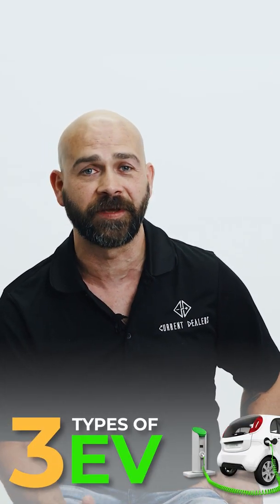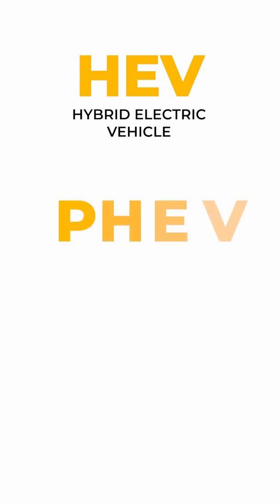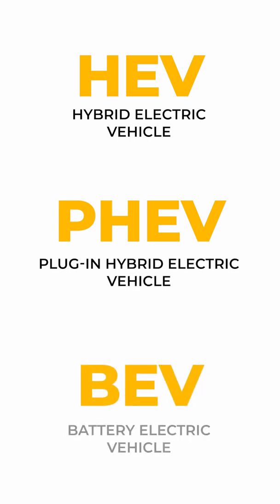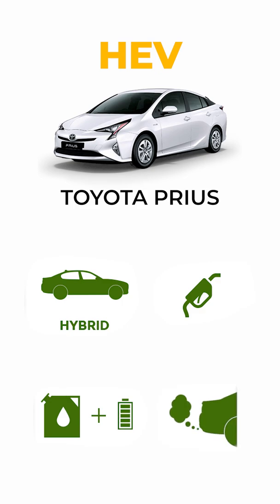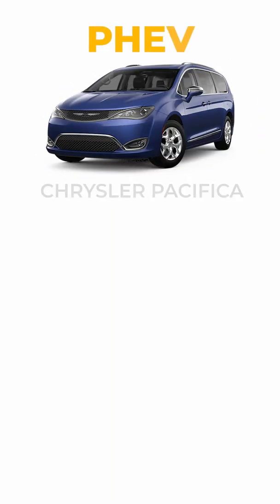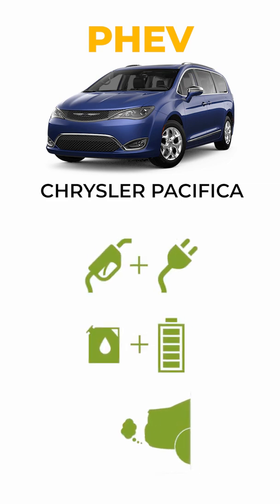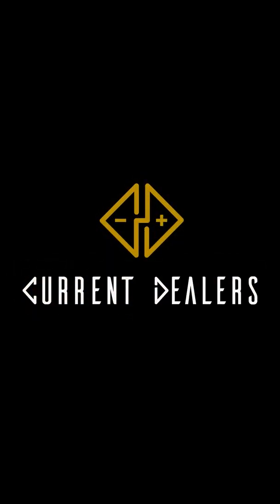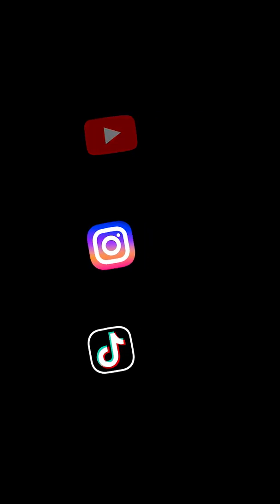3 Types of Electric Vehicles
In this video we Sal of Current Dealers, goes over the 3 types of electric vehicles and how they work.